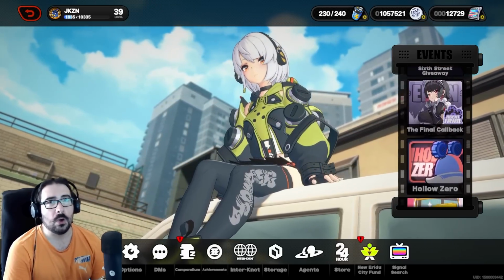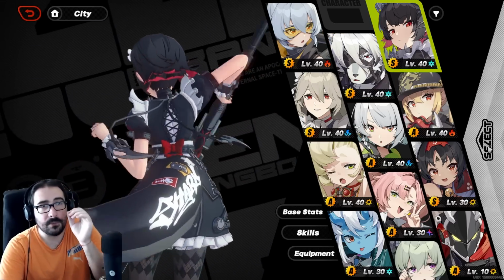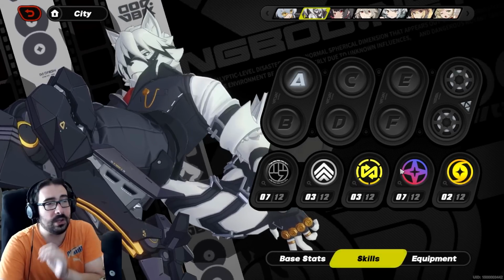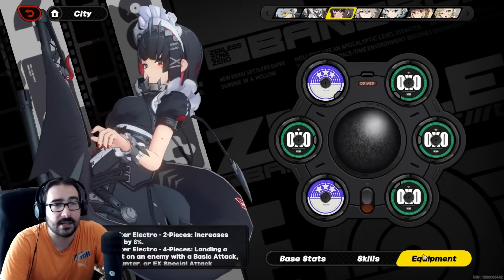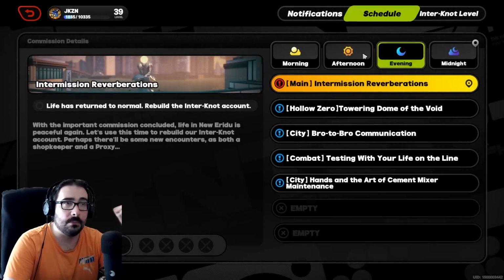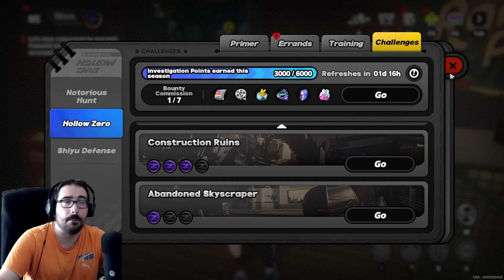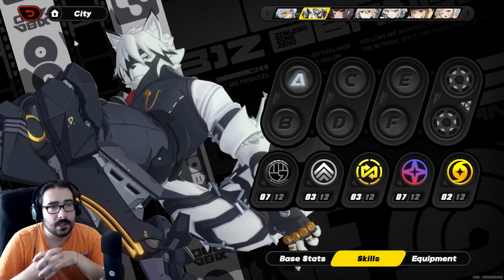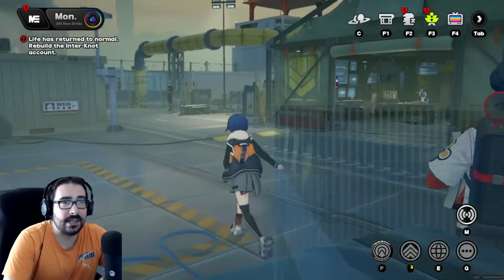EVERYTHING YOU NEED TO DO BEFORE LEVEL 40 | Zenless Zone Zero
Timestamps:
00:00 - Intro
00:12 - Dont Waste
00:40 - Shiyu Defence FOMO
01:23 - Level up priorities
01:55 - Which materials to prefarm
02:31 - Character Power Priorities
05:03 - Purple Materials
06:43 - W Engines
07:54 - Affinity Missions
08:40 - Proxy Primer
09:28 - "Hidden" Exp Sources
10:29 - The CD Suggestion
11:35 - New Characters
13:29 - Weeklies & Shiyu Shop
14:20 - Outro

🖥️ Current PC Specs :
CPU: Ryzen 7 7800X3D
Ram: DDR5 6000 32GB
GPU: NVIDIA RTX 4070